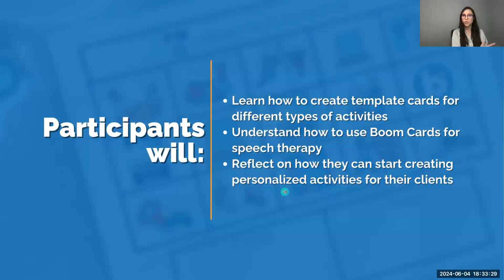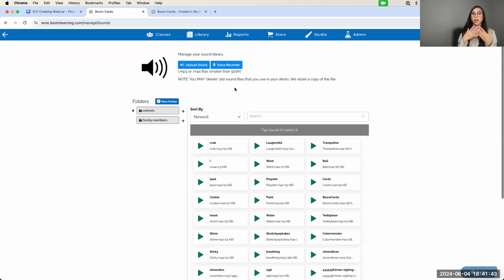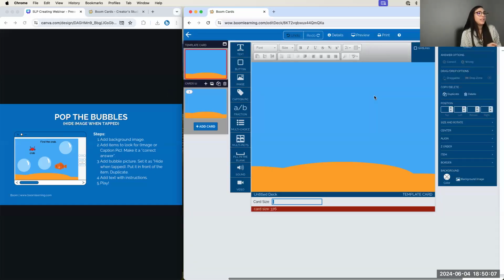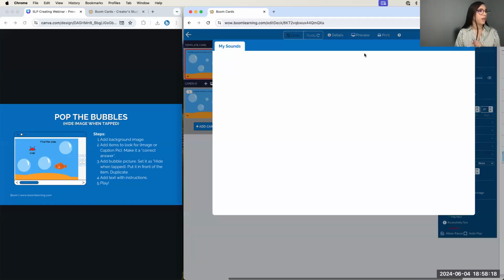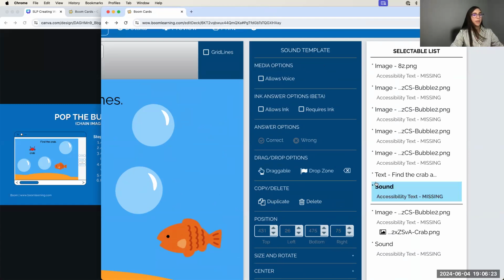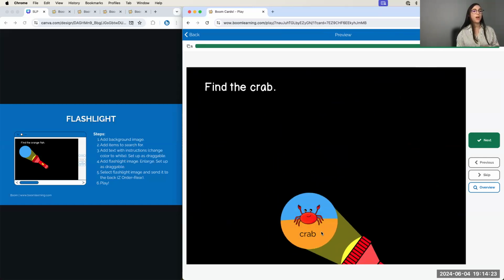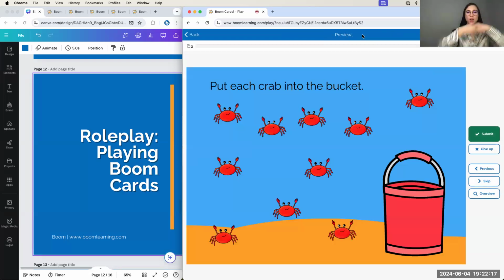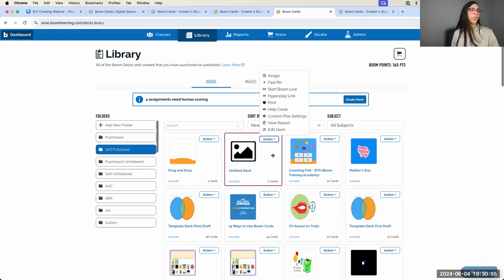Creating and Publishing Boom Cards for SLPs!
Hello, and welcome everybody to this creating and publishing boom cards for so piece of webinar. Thank you all for joining.